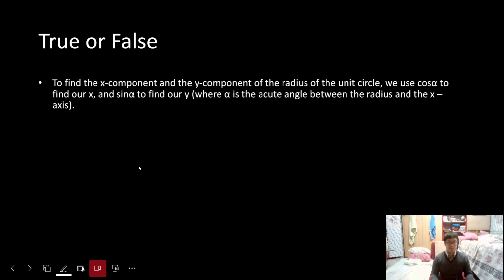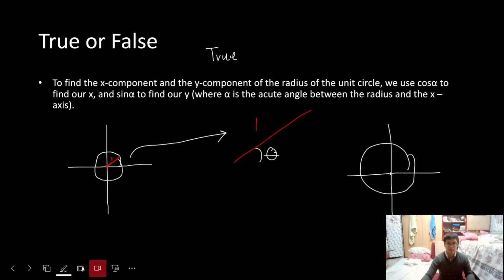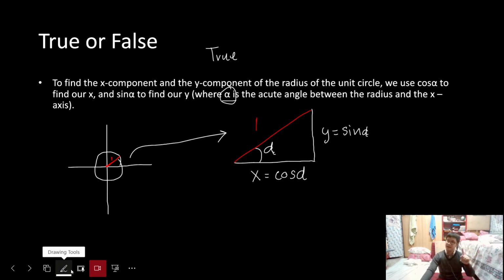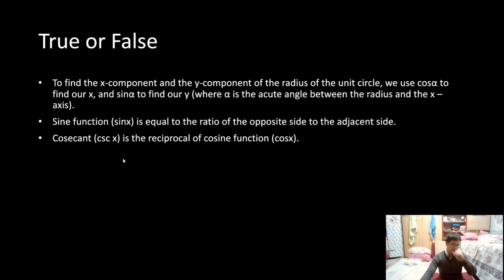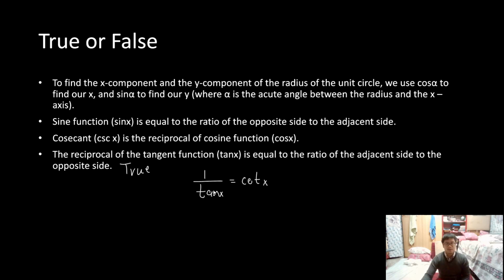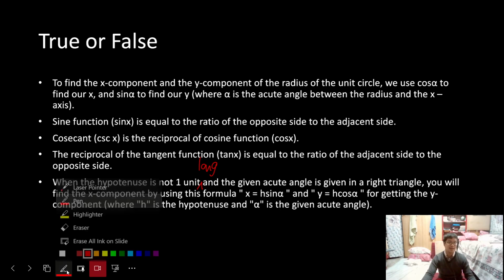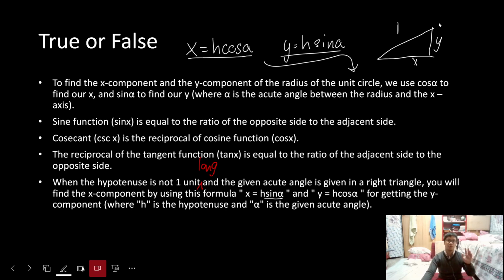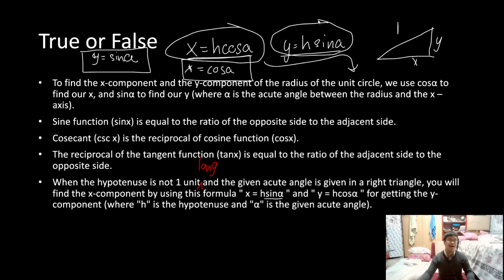Trigonometry: The Six Trigonometric Ratios Practice 1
In this video, we are going to assess our knowledge and understanding about getting a ratio in a right triangle.